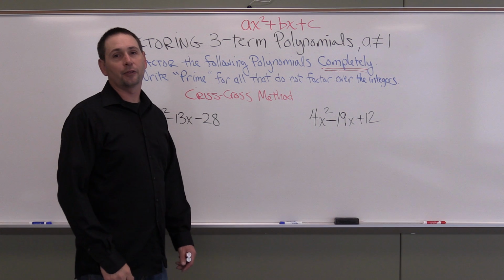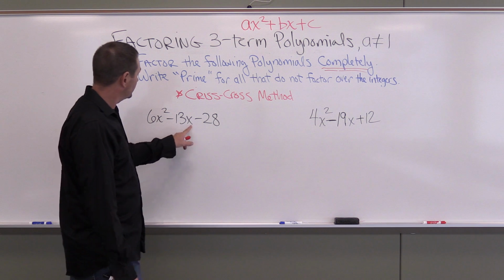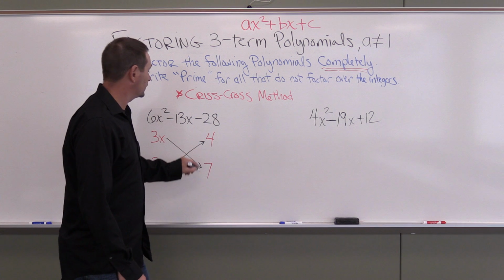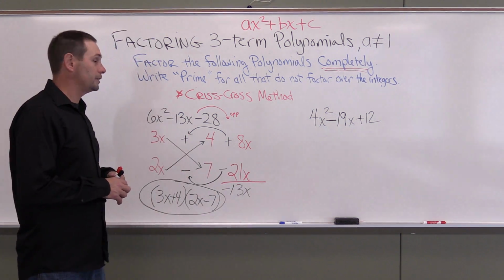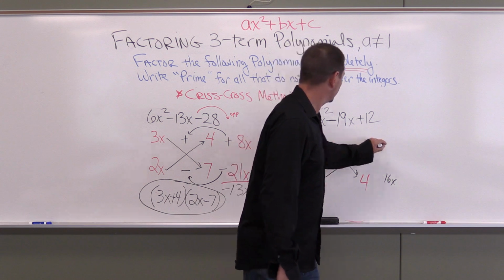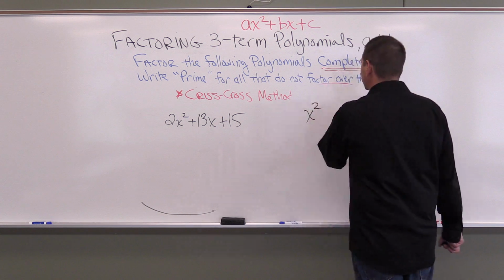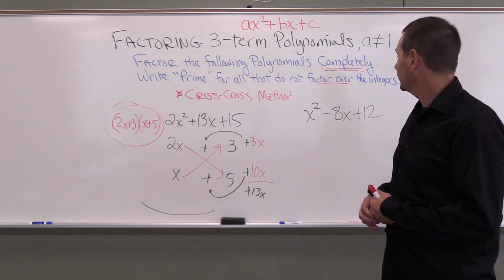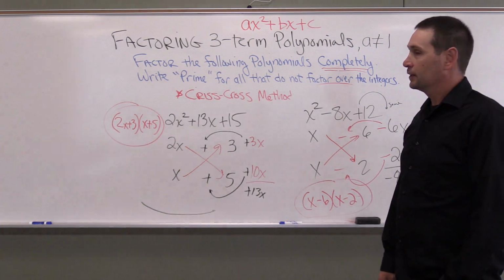Factoring 3 Term by Criss Cross